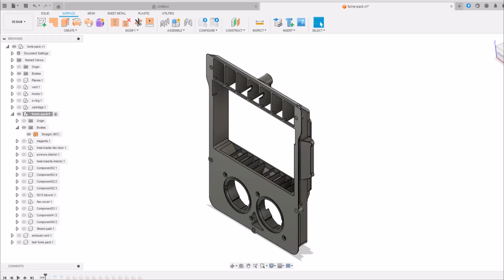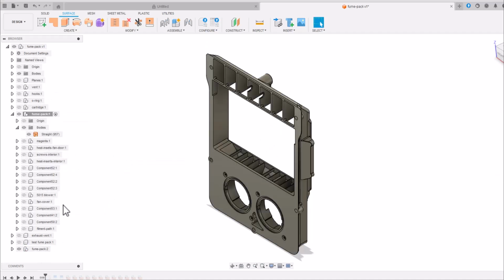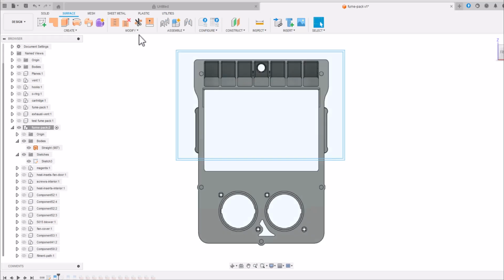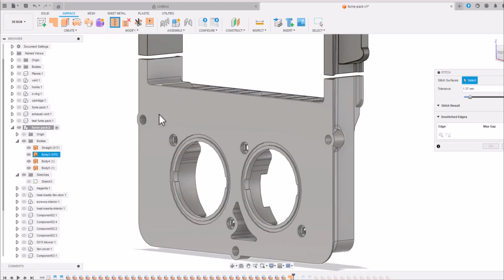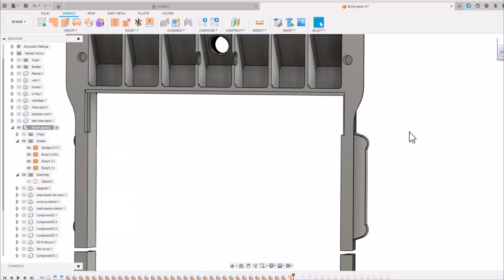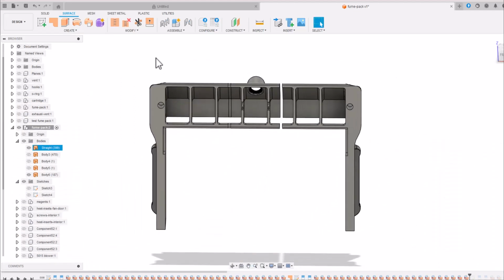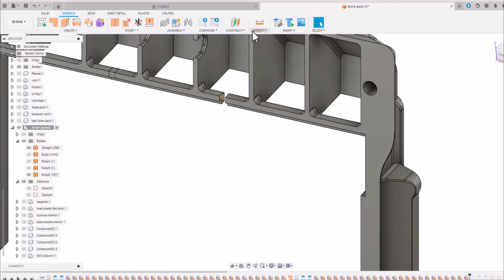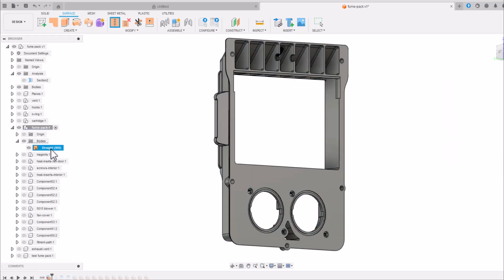FIX Stitch operation failure | Fusion 360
I've long been troubled when adjusting files from other creators. When you import and STL and try to adjust it only for it be converted to a surface model because it has a gap in it somewhere.

Here is a solution to find that model issue and to convert a STL to a Solid or Surface to Solid.